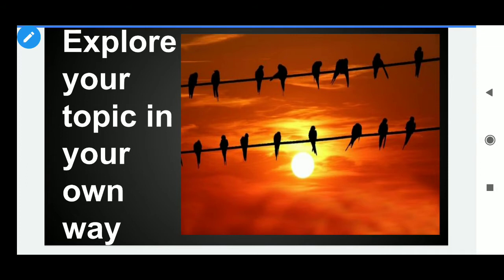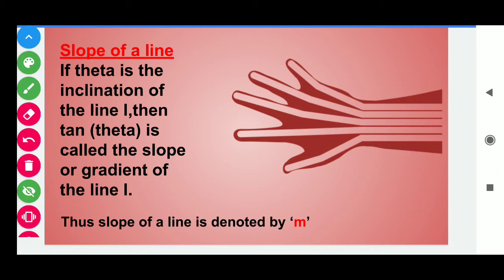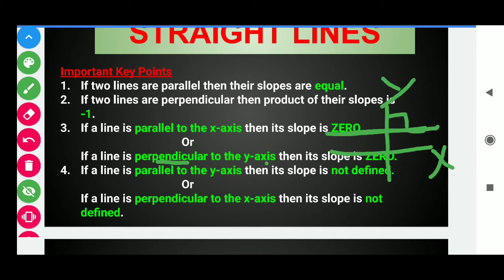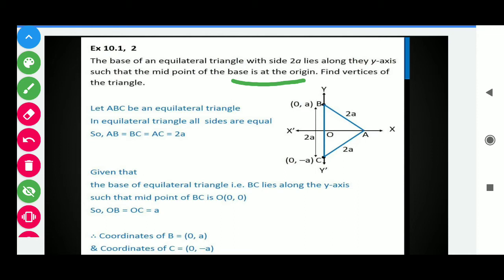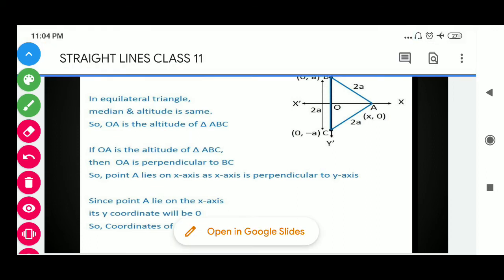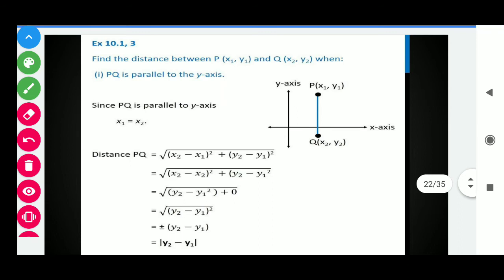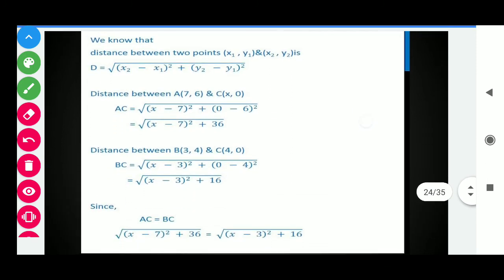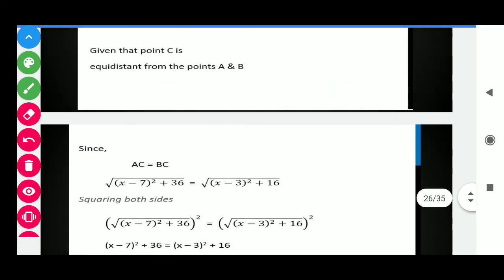STRAIGHT LINES, LEC-2, CONCEPTS OF SLOPE IN VISUAL FORM, EX: 10.1 (Q2 to Q4) BY VEENAKSHI BATRA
STRAIGHT LINES,
LEC-2,
CONCEPTS OF SLOPE IN VISUAL FORM, EX: 10.1 (Q2 to Q4)
 BY
VEENAKSHI BATRA